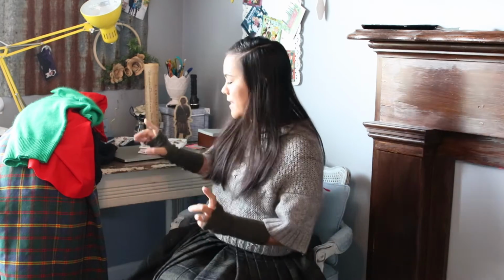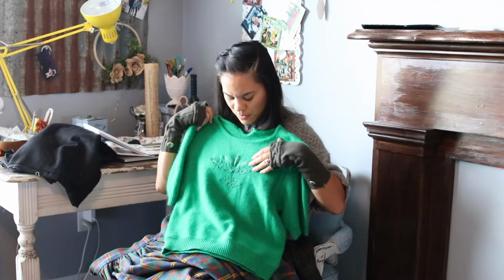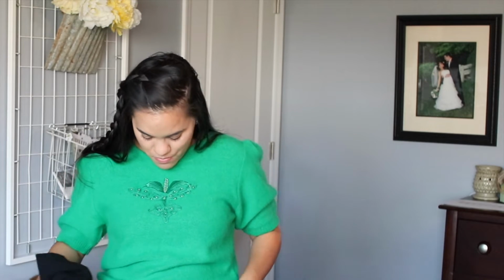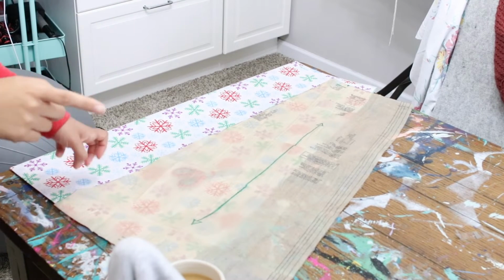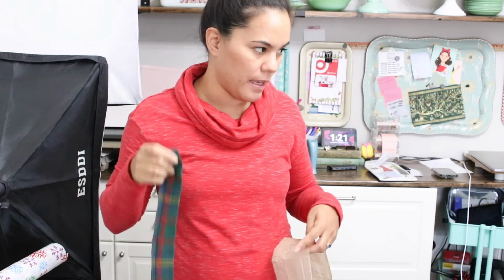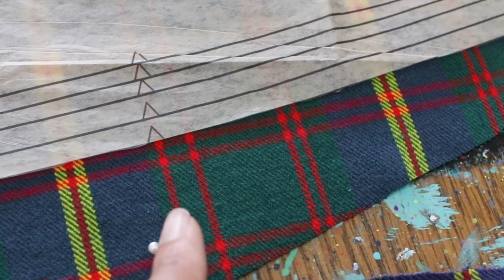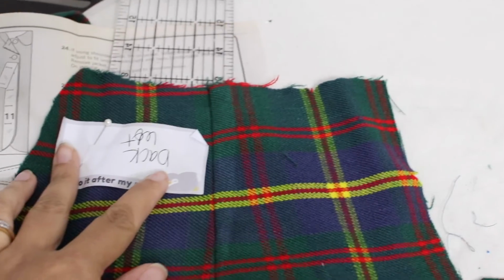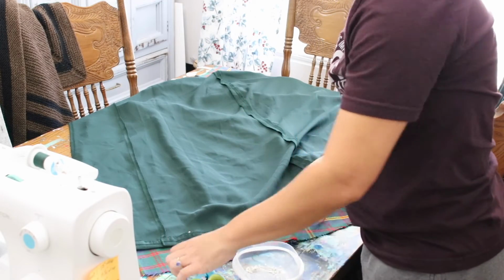Veterans Day Vintage Sewing: Simplicity 8747 with the Marine Corps Tartan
A combination of my love for Veterans and vintage by making a 1950s-inspired outfit for Veterans Day using a Marine Corps tartan skirt that didn’t fit me.  I highly recommend the pattern, Simplicity 8747.  It’s hard to pattern-match tartan, but it should be an easy vintage sew if you have a more solid or simple patterned fabric.

2:59 Lining
5:36 How to pattern match with tartan on Simplicity 8747
13:05 Back Pleat on Simplicity 8747
15:37 Finished vintage Veterans/Marine Corps outfit